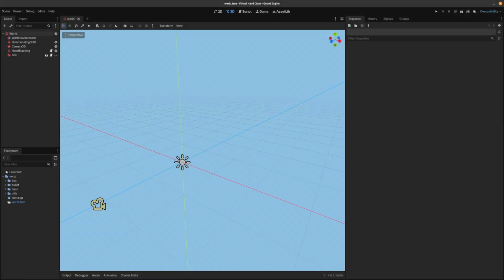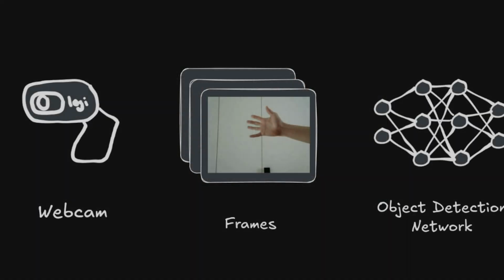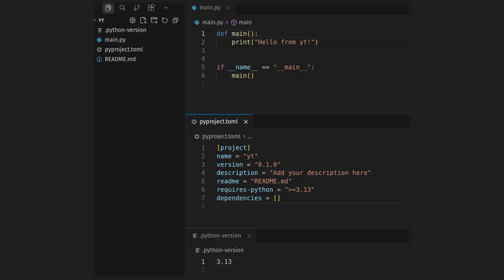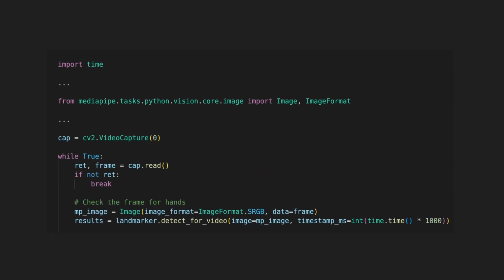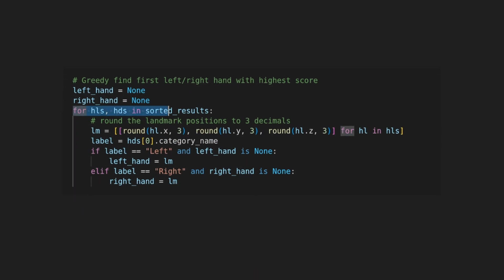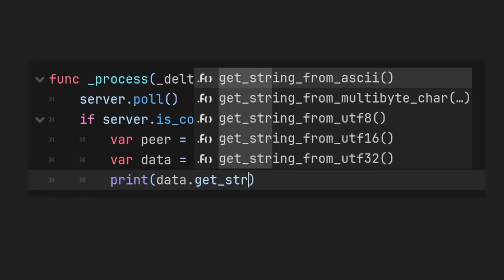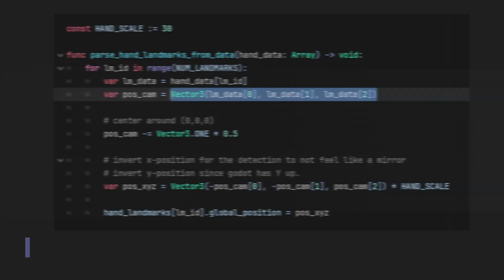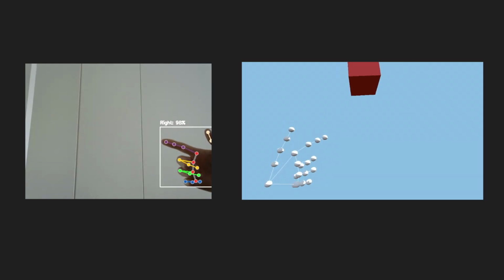Godot Real-Time 3D Hand Tracking with Python | Full Tutorial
With hand tracking you can use your hands as input for games in Godot. Without any expensive tracking setup using just a simple webcam. In this tutorial I explain the required components for this project and walk step-by-step through each of them. Starting from the hand tracking Computer Vision pipeline in Python to sending the data via UDP to Godot and then visualizing them in 3D.